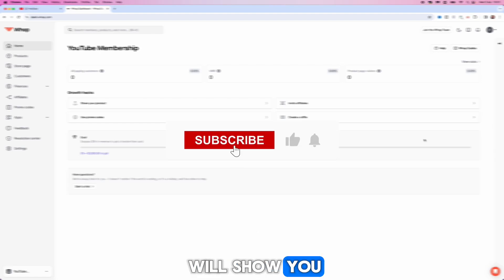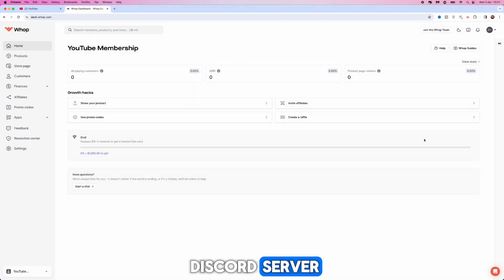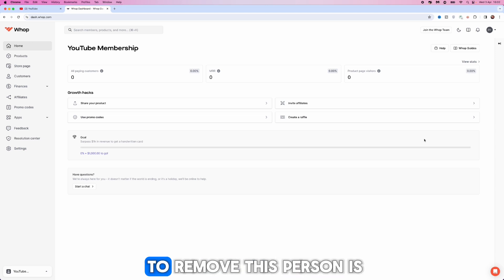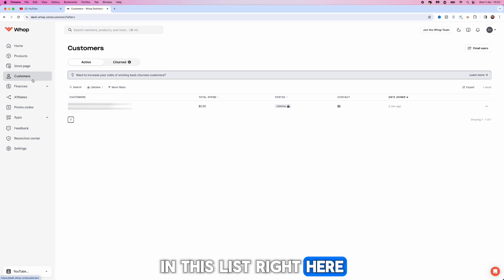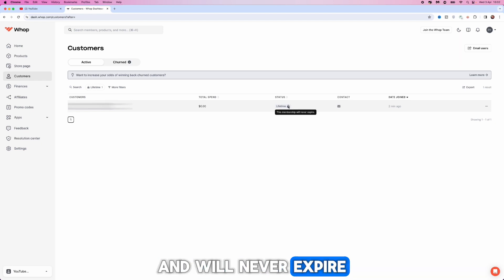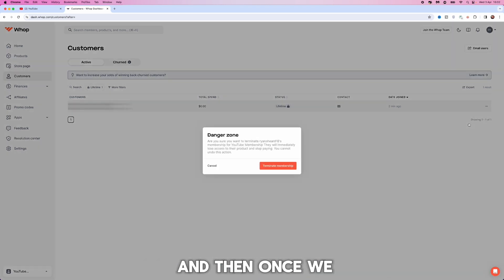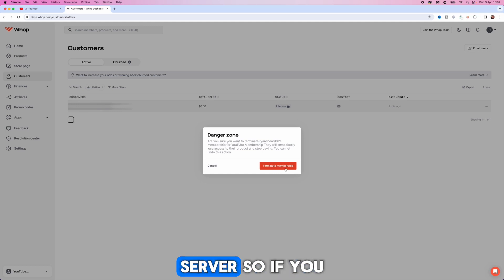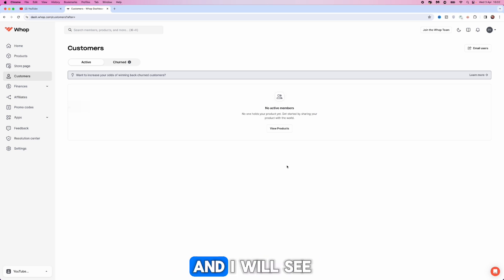How to Remove Discord Access on Whop.com